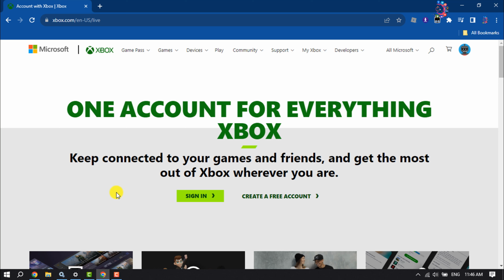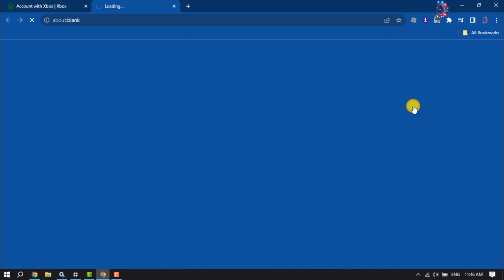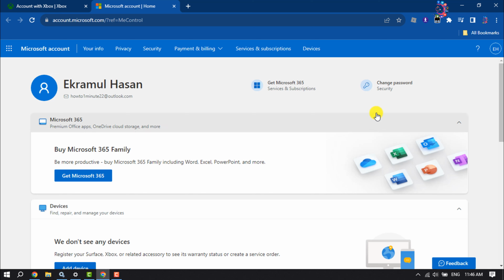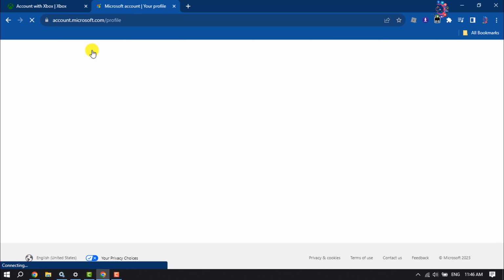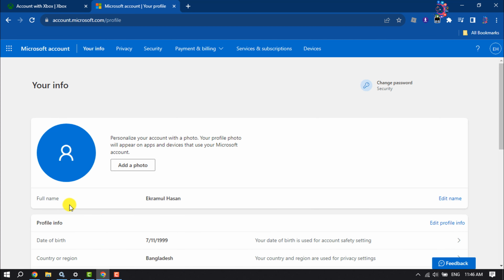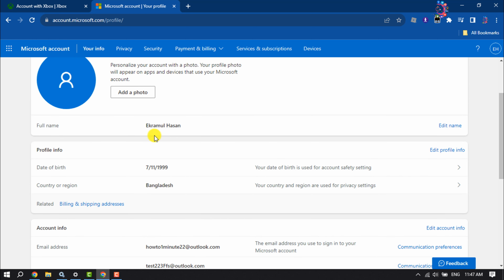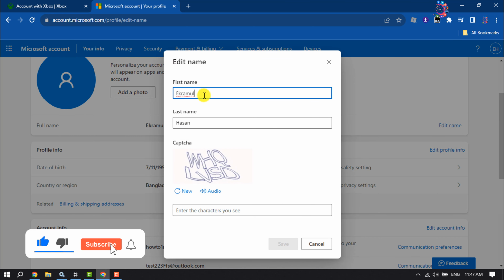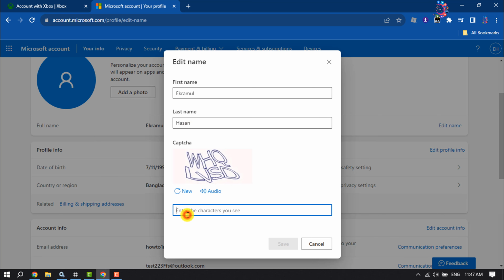How to change real name on xbox [UPDATED]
If you want to change your xbox account real name not a gamertag then follow our step by step guide to learn how you can change your xbox account real name easily.